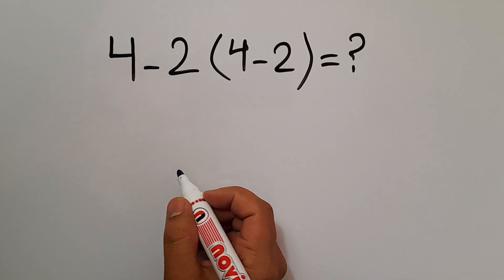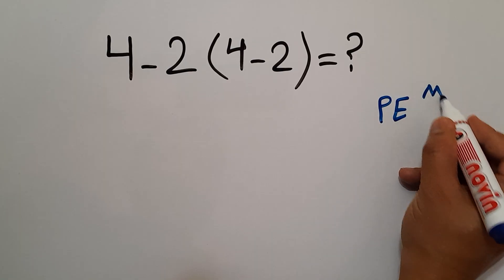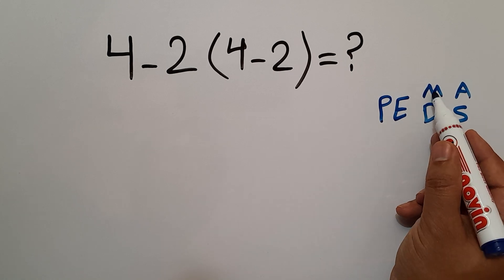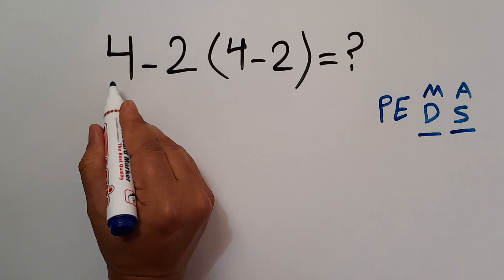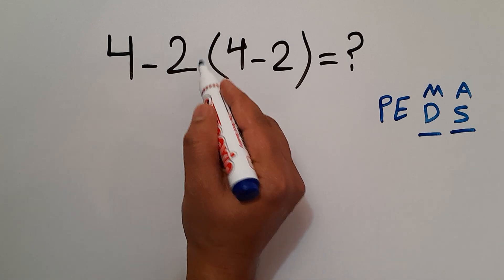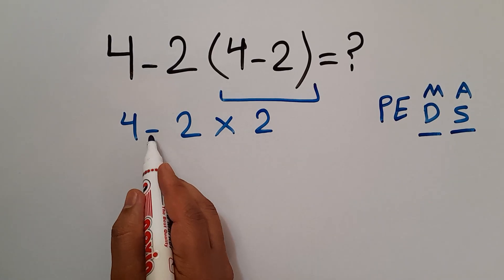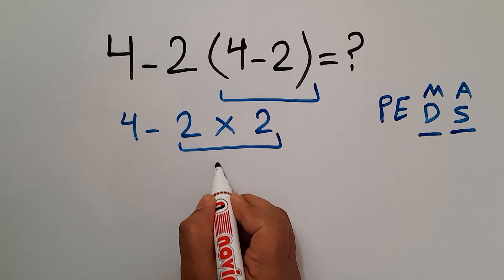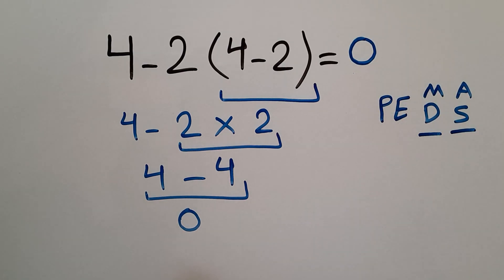99% Get This Wrong! Will You?